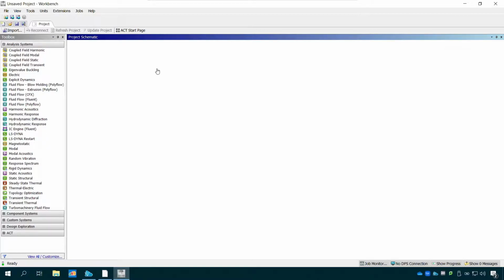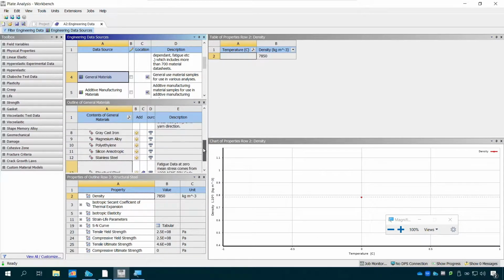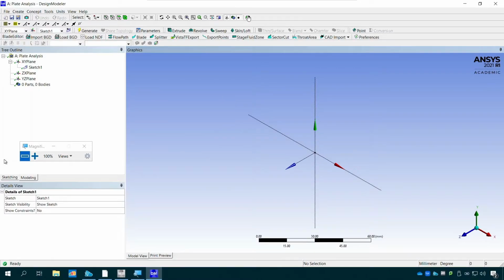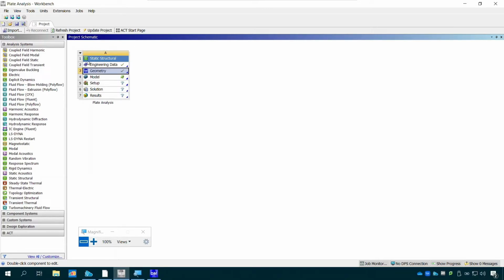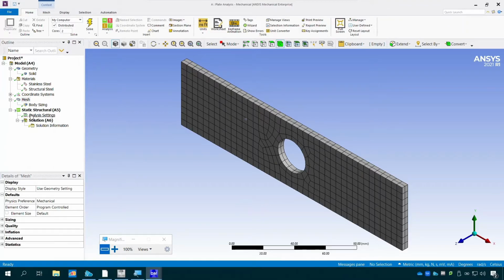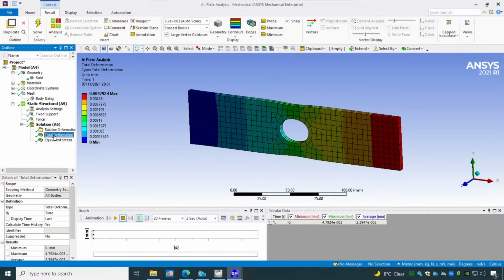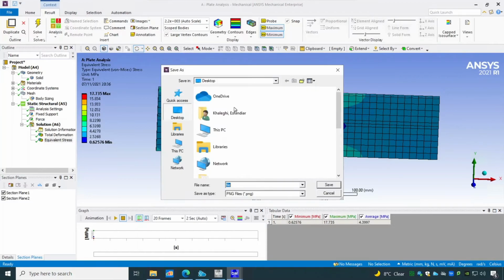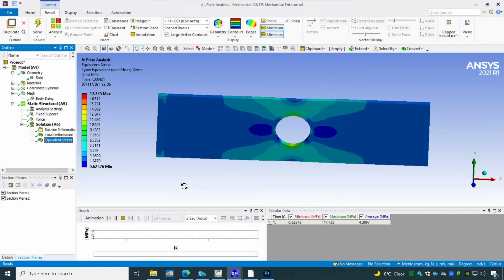Introduction to FEA using Ansys Workbench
The ANSYS Workbench platform is a powerful multi-domain simulation environment that harnesses the core physics from ANSYS, enables their interoperability and provides common tools for interfacing with CAD, repairing geometry, creating meshes and post-processing results. An innovative project schematic view ties together the entire simulation process, guiding the user through complex multiphysics analyses with drag-and-drop simplicity.

In this session, Esfandiar takes you through the ANSYS Workbench user interface, but also the methodology and application of Finite Element Analysis (FEA) in general. He introduces how to set up a model for FEA analysis, run the analysis, and interpret the results to optimise your CAD models.